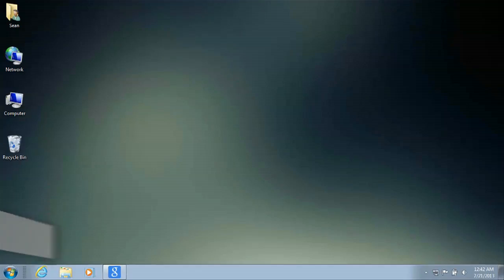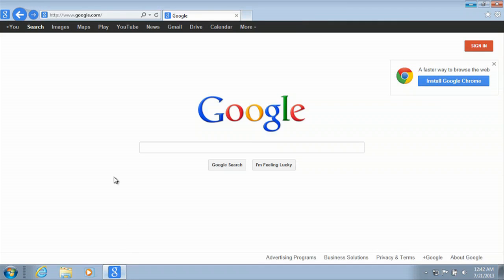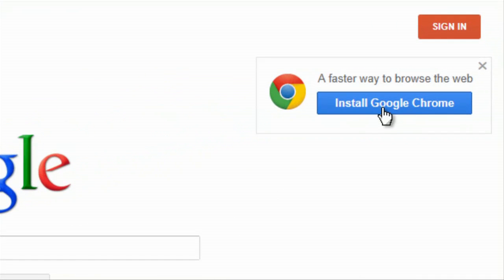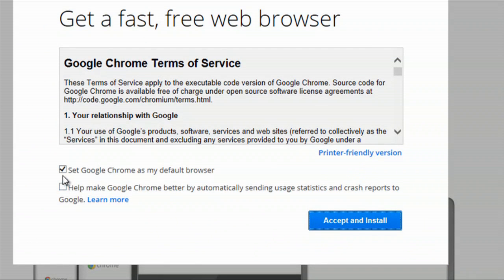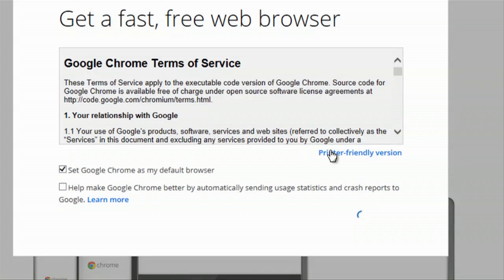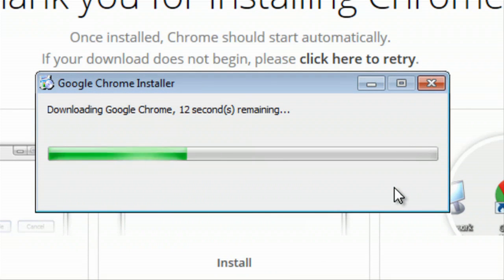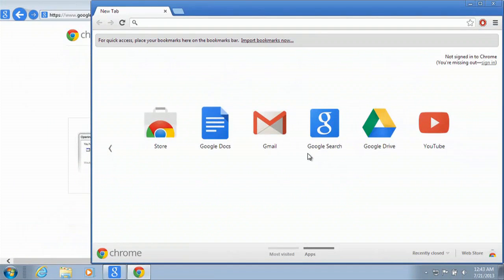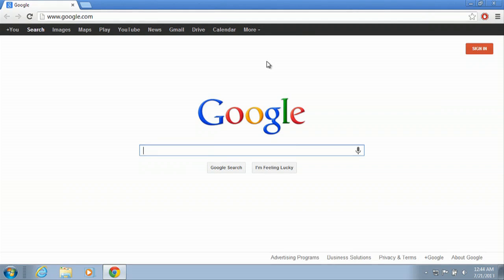How to Replace Internet Explorer With Google Chrome Browser : Internet & Tech Tips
Replacing Internet Explorer with the Google Chrome Web browser is easy - you just have to change which browser Windows considers to be the default for your system. Replace Internet Explorer with Google Chrome with help from an experienced computer technician in this free video clip.

Series Description: Even though it has since been replaced in the eyes of Microsoft with Windows 8, Windows 7 is still one of the most widely used operating systems on the planet. Get tips on using your Microsoft Windows computer to the best of its ability with help from an experienced computer technician in this free video series.